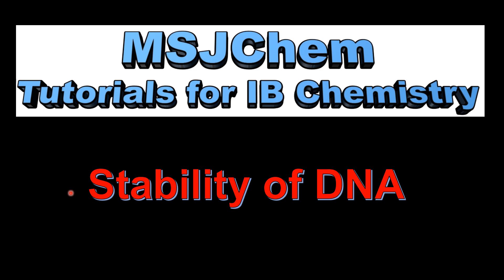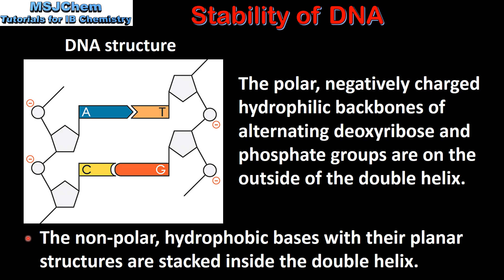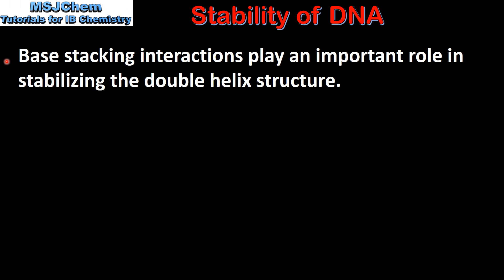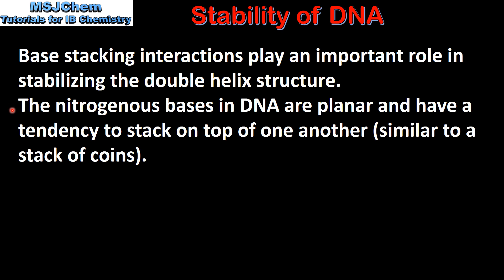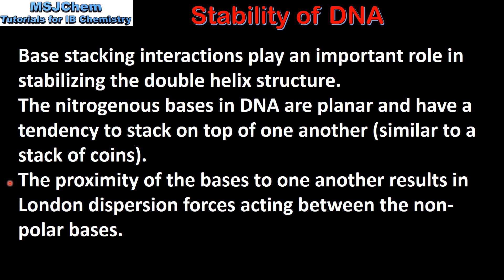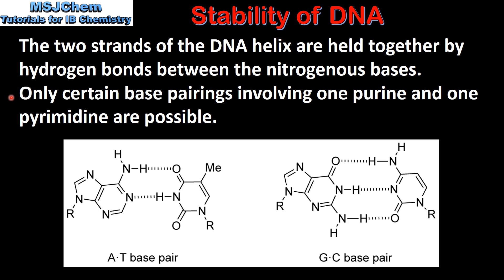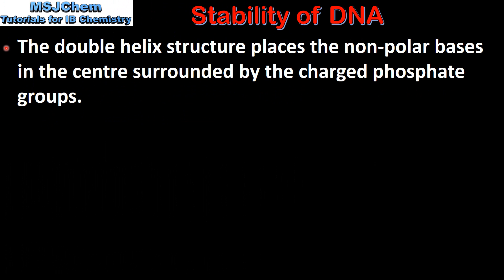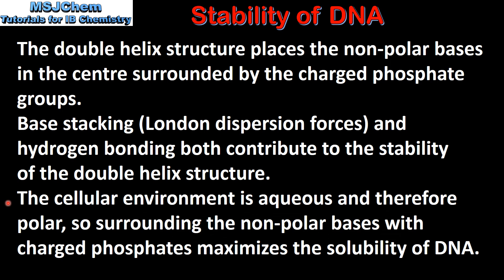B.8 Stability of DNA (HL)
Applications and skills:
Explanation of the stability of DNA in terms of the interactions between its hydrophilic and hydrophobic components